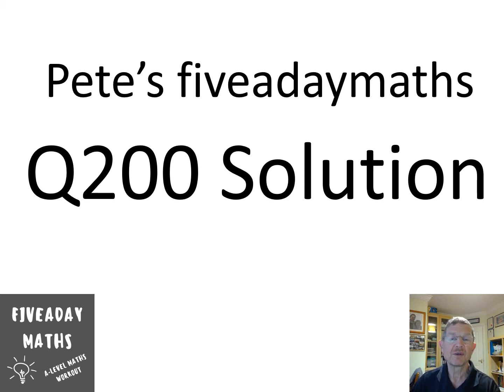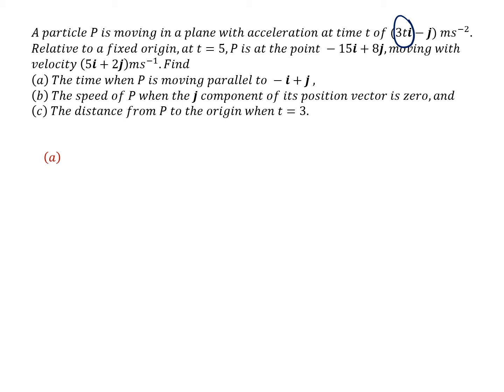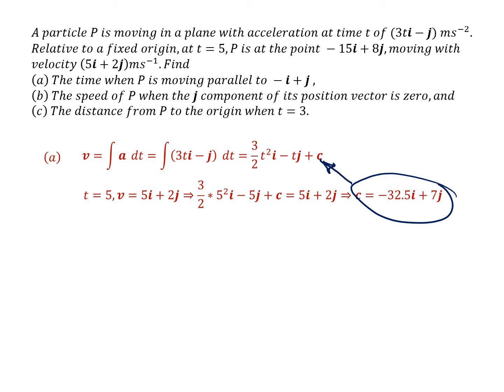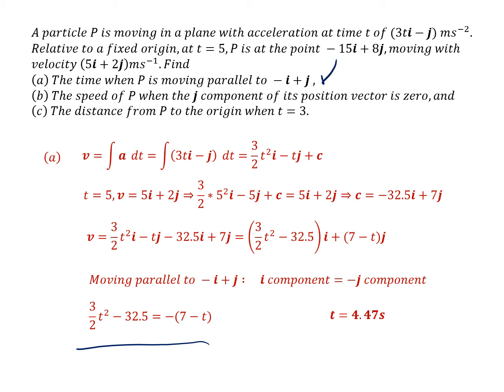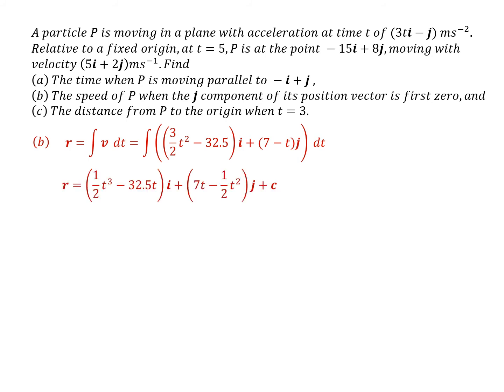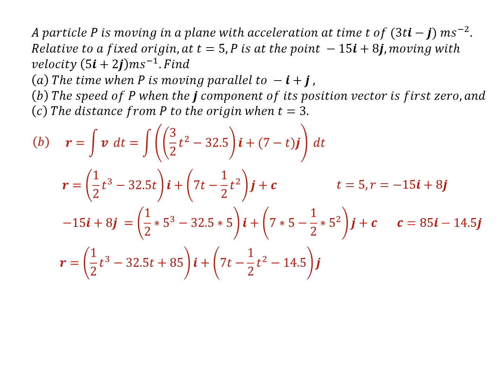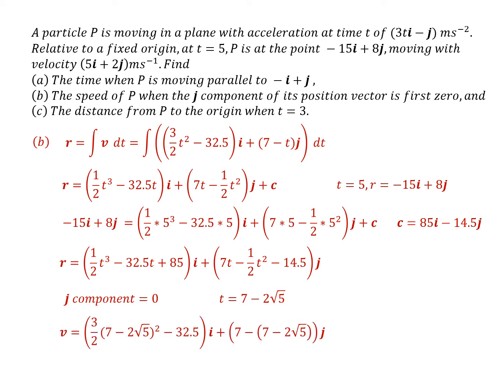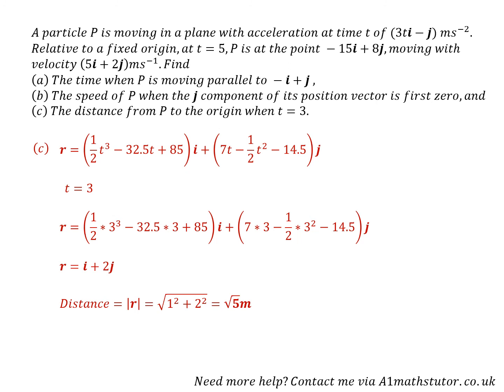Q200 Solution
Using integration in kinematics to find velocity and displacement. Integrating vectors. Variable acceleration. Calculus in kinematics.